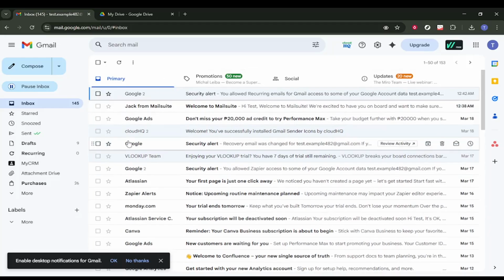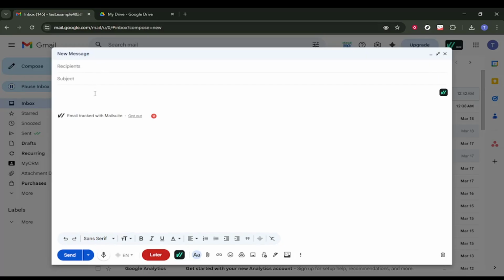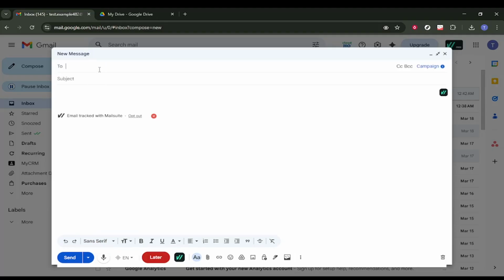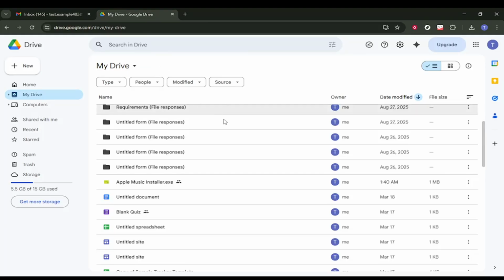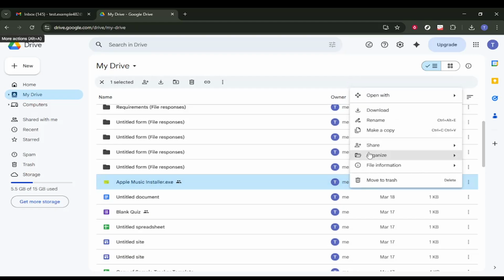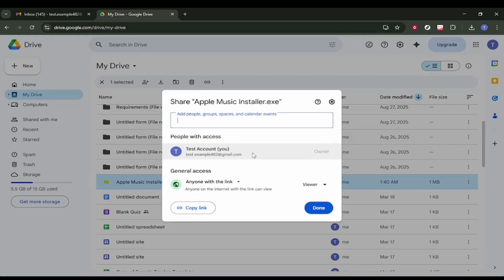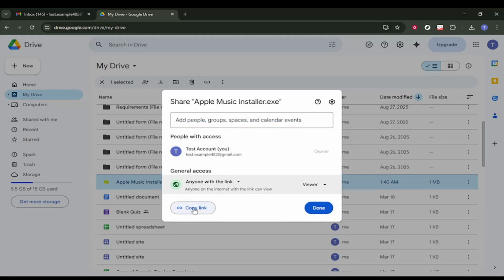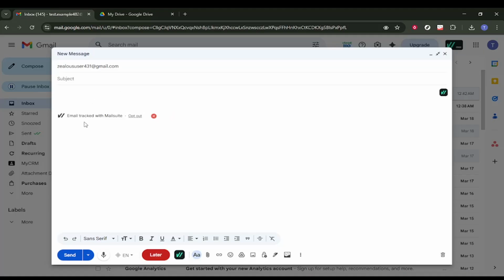How To Send Any Setup File Exe File On Gmail [2026 Guide]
In today's video we cover: How To Send Any Setup File Exe File On Gmail, Send EXE via Gmail, Gmail Attachment Guide, How to Email EXE files, Gmail, Google Workspace, Sending Software via Email, Executable File Sharing, Gmail Security Bypass, File Compression, Archive Setup Files, Emailing Program Files, Tech Tutorial, Software Sharing, Digital Communication.

-Google Drive
-Google Meets
-Google Sheets
-Google Chrome
-Google Forms
-Google Gmail